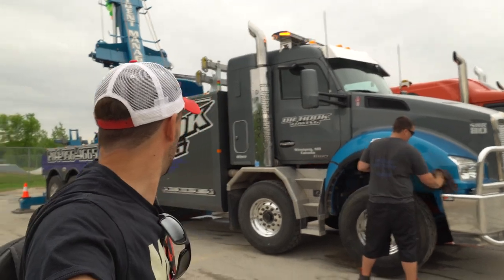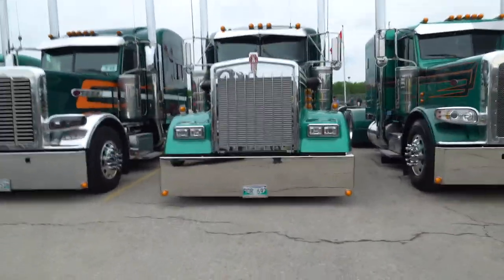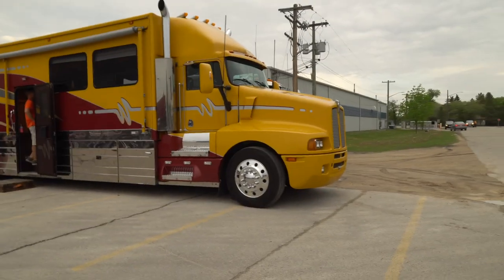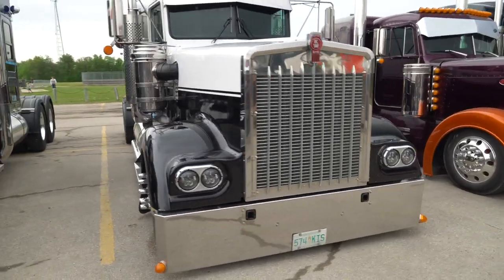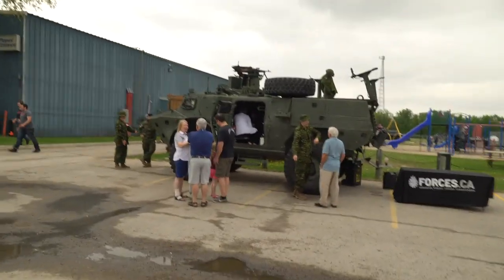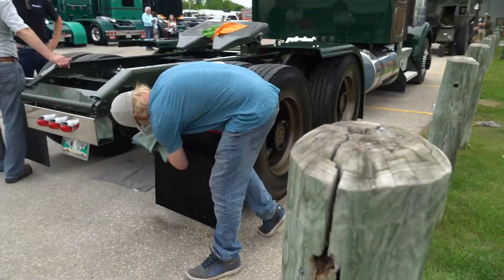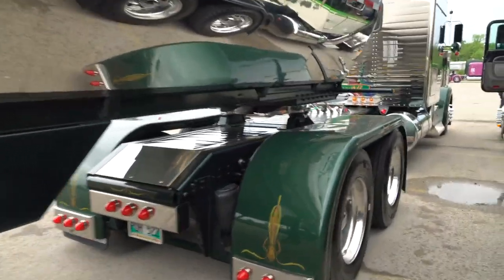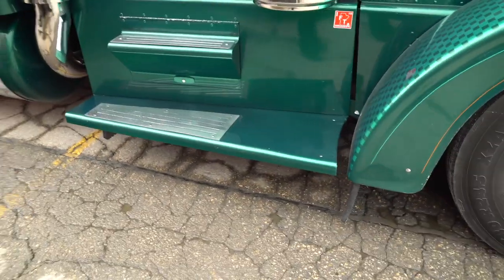Jade Transport 50th Anniversary Classic Car Bike & Truck Show Tour - KENWORTH W900L W990 & MORE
I would like to congratulate Jade Transport on 50 years of business! In celebration Jade put on a classic car, bike & truck show. I toured around, interviewed a few people and saw lots of shiny things. The polish was out and put to good use today. ENJOY!

[ 📸 Support Pixabay]